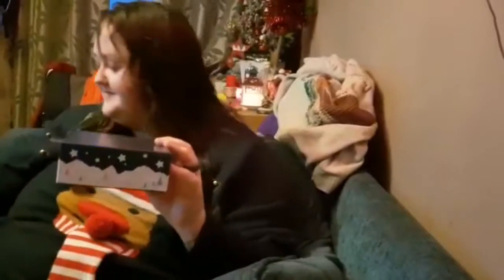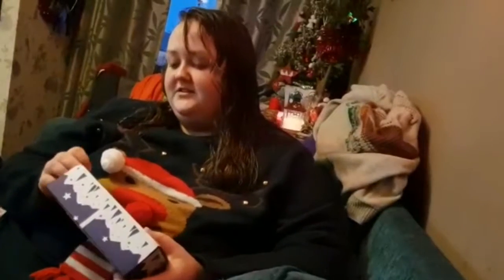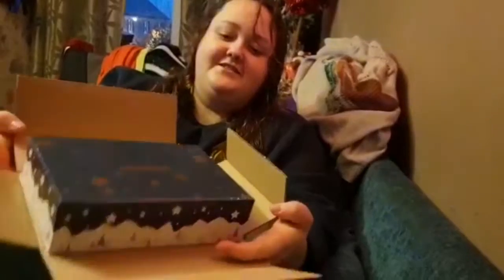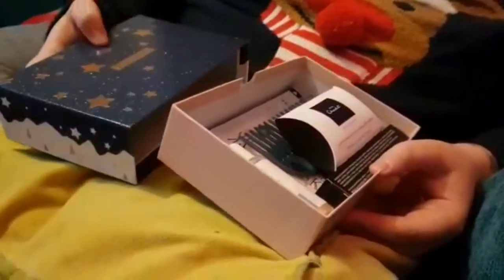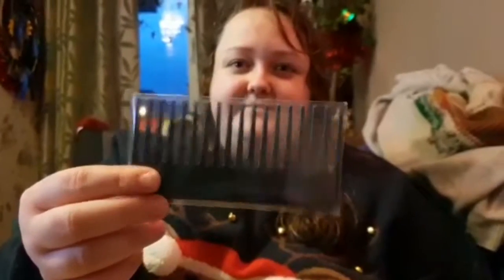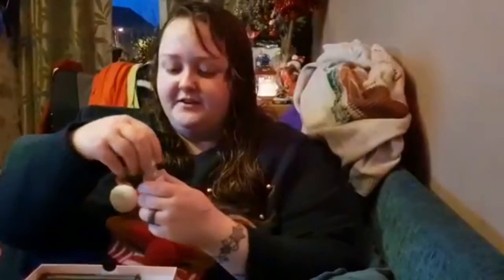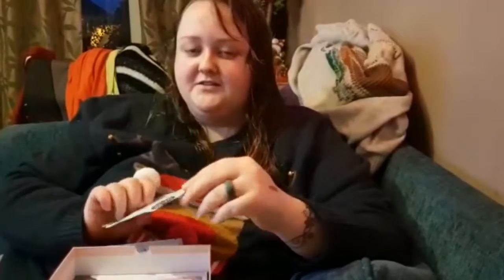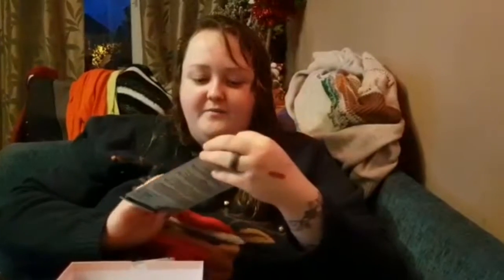Unboxing December Birchbox 2018, is it worth it?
This is a video of me unboxing my December 2018 Birchbox subscription box. Everything is purchased with my own money and all my opinions are real.

Item 3 =sample of 1.2g= £9.60 1g= £9 2g = £16
Item 4 = 30ml sample =£4.07 118ml =£16
Item 5 = 25ml sample £3.14 175ml = £22

Extras-
extra 1 = £5
Extra = unknown

Birchbox value= 49.32
Full size value= 86.50

Video is created using the app Filmorago and any music is added via the app.

Get £5 off your first Birchbox! (Not a sponsored link just a referal system that each subscriber has)

Identity theft prevention stamp